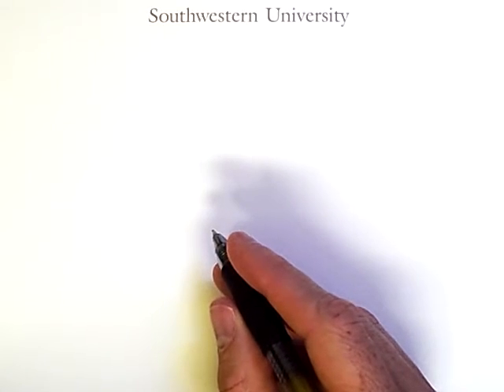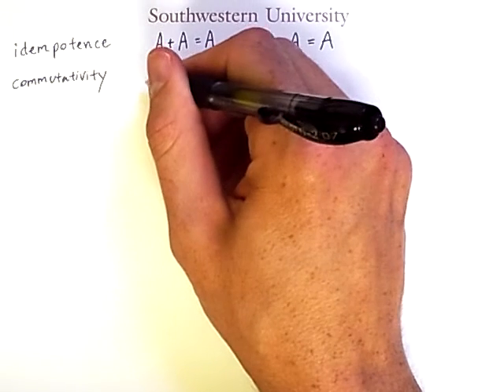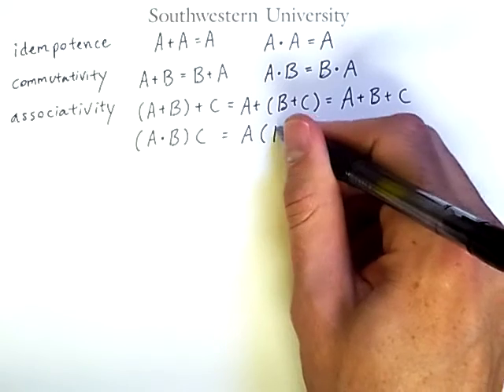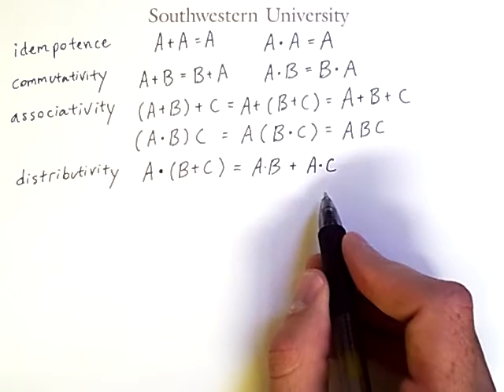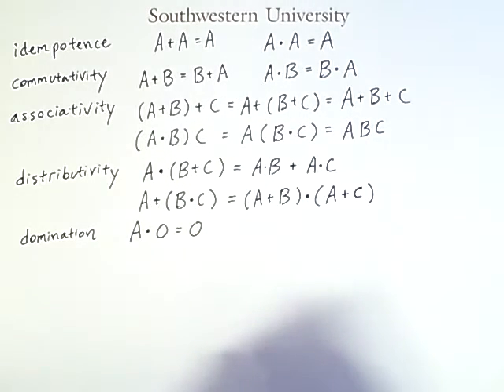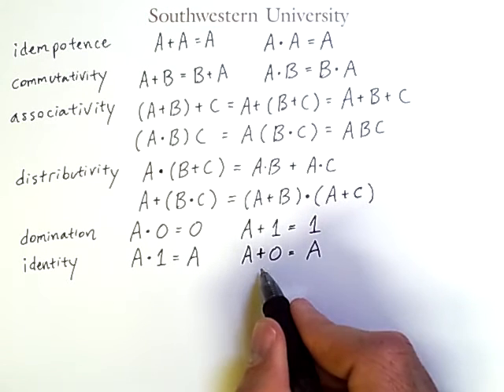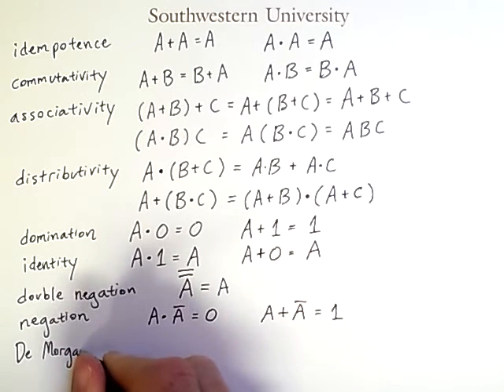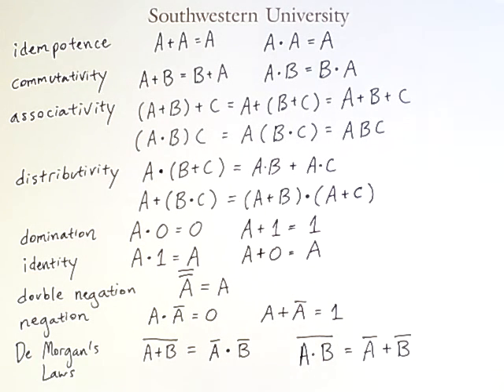Boolean Algebra Identities for Digital Logic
Introduces and explains the many logical identities that can be used to simplify and transform Boolean expressions.